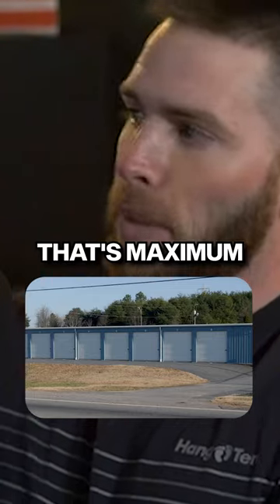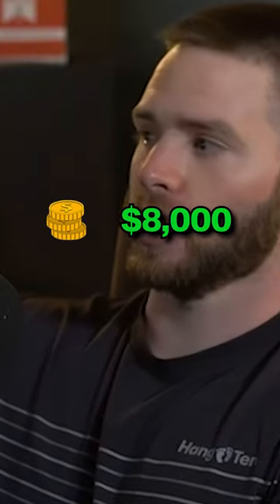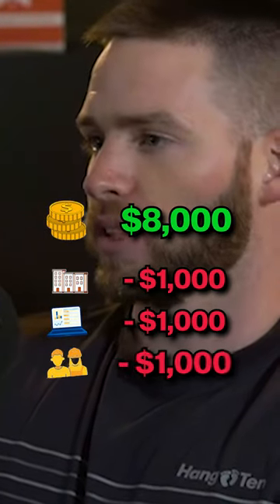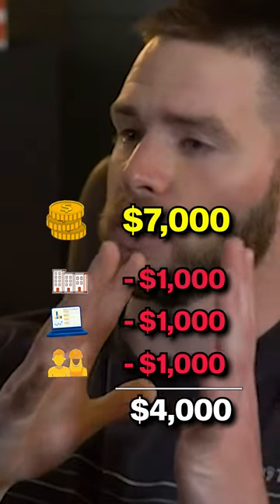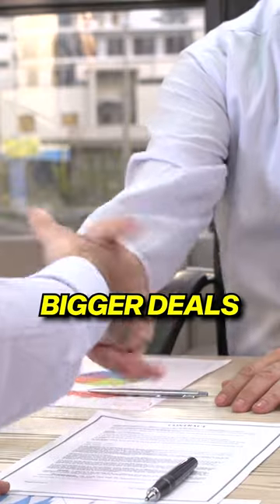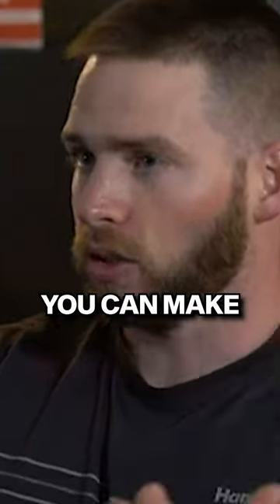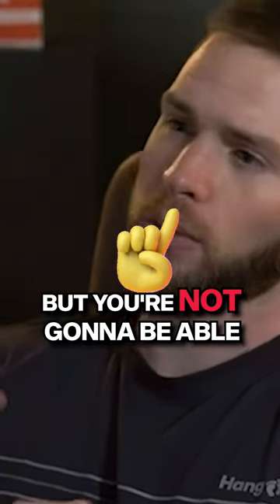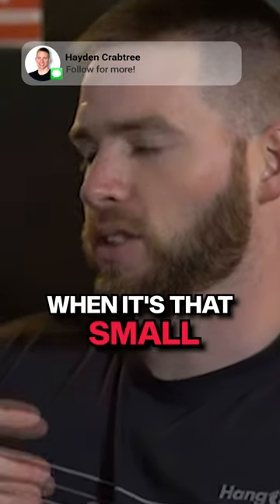🤑 Storage Units: Go Big or Go Small for Bigger Profits?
Profits in the self-storage business. How profitable is a self-storage facility?

⭐ If you are just getting started and trying to figure out how to win in Real Estate, read/listen to my Best Selling Book for FREE: